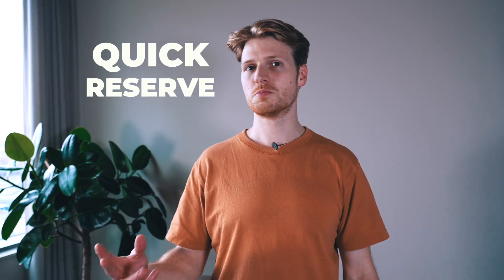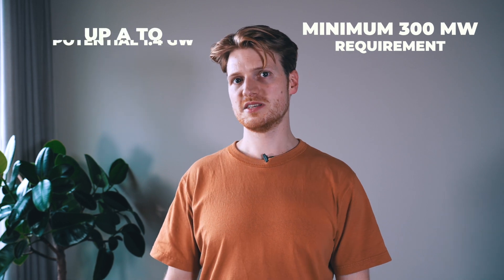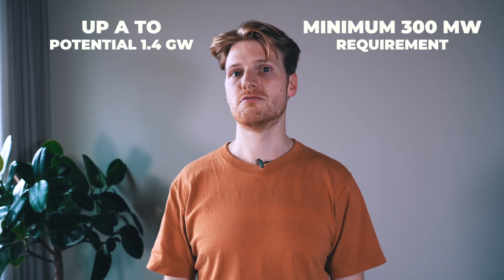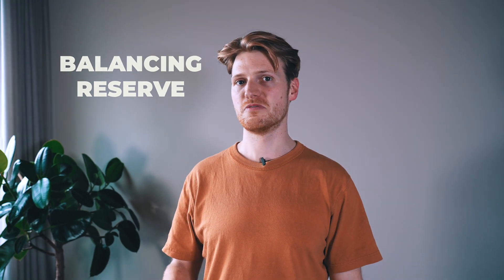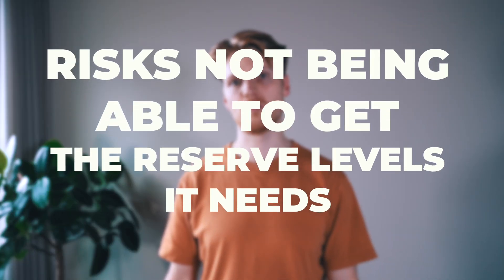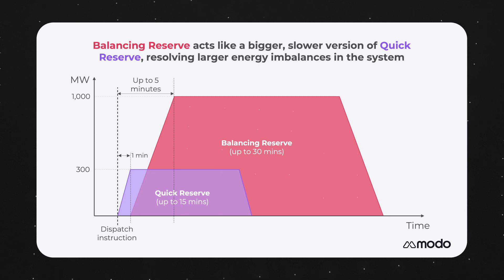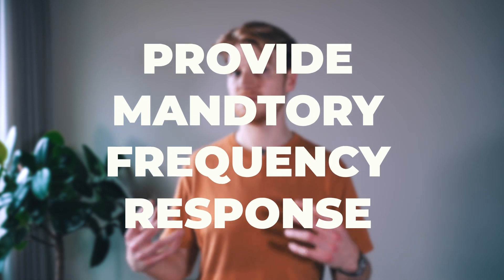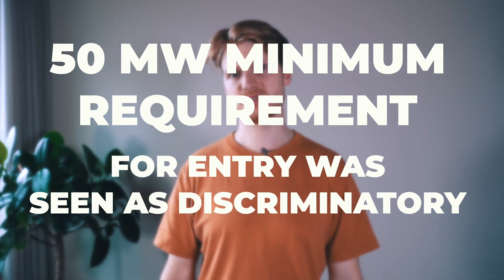Quick Reserve, Slow Reserve, and Balancing Reserve: an explainer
Later this year, the ESO is introducing some new Reserve products to its ancillary services armory.

But will any of these services present opportunities for battery energy storage to participate?